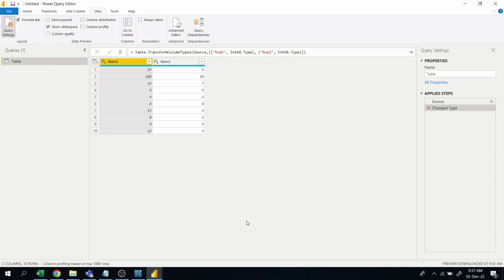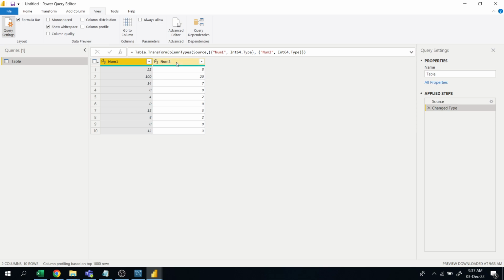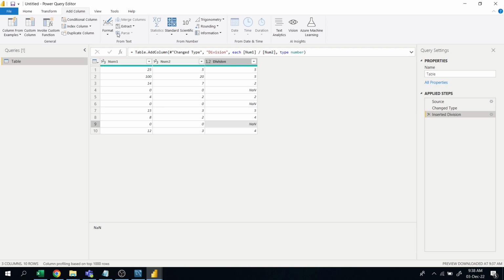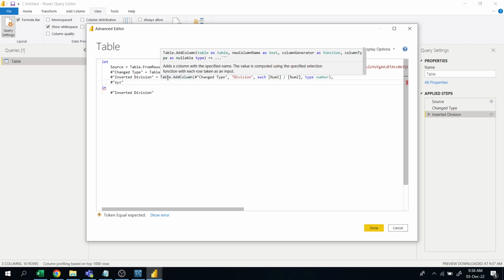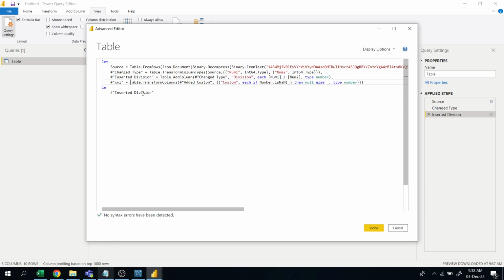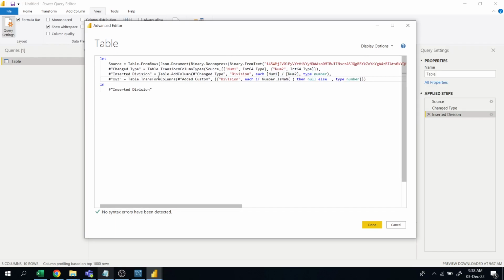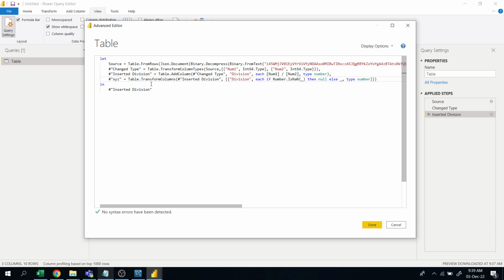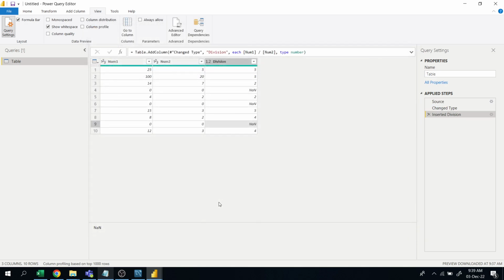Replace NaN values with null values in Power Query Table in Power BI